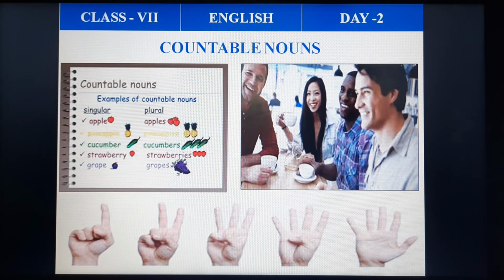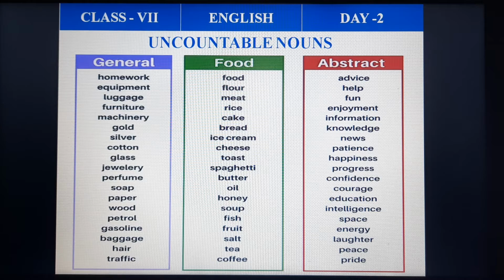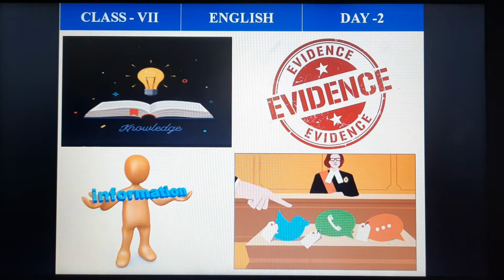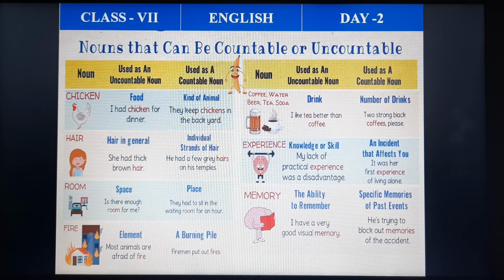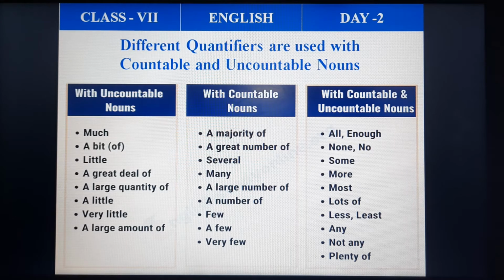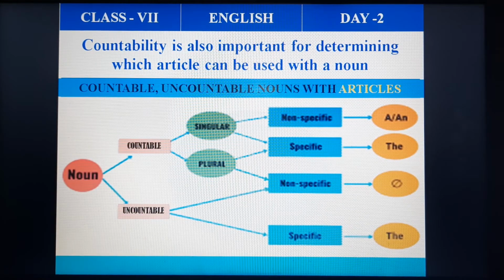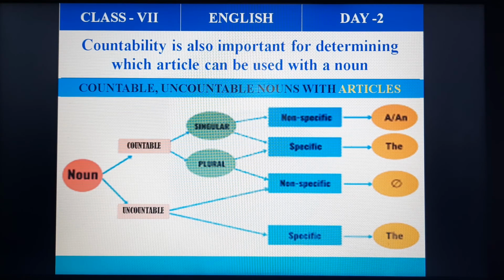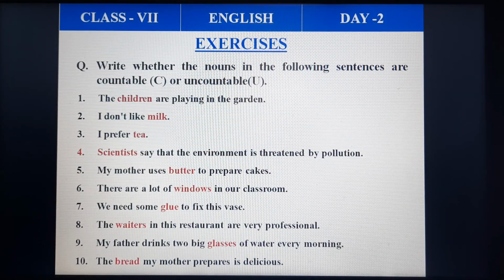Class VII English Day 3